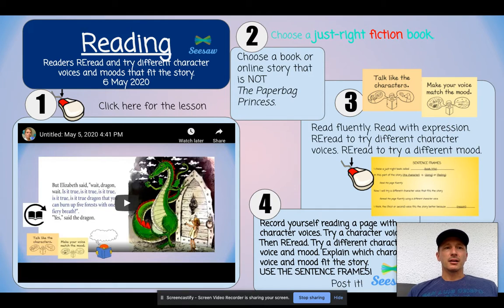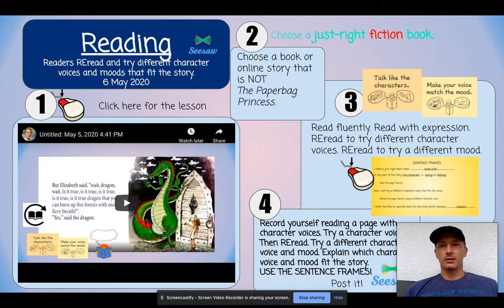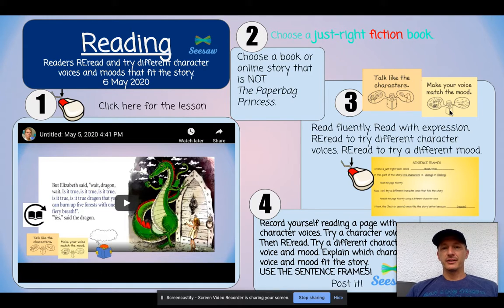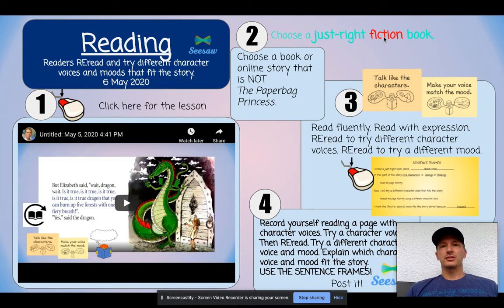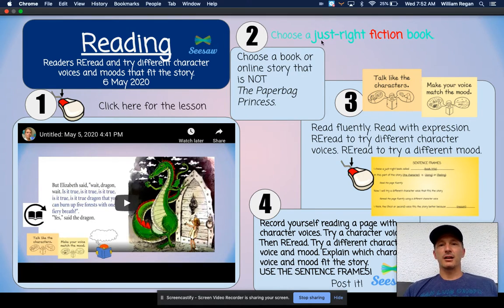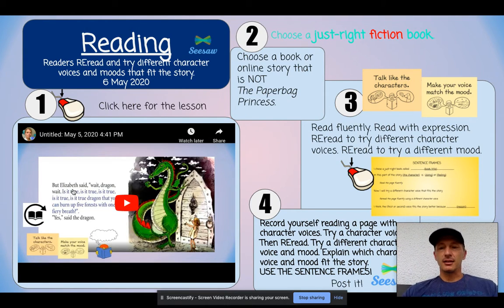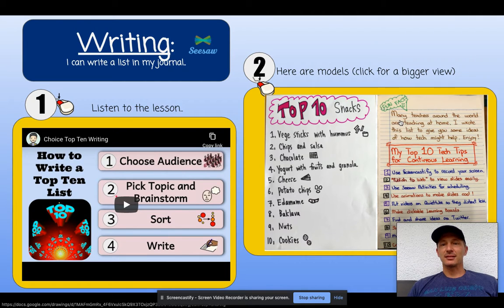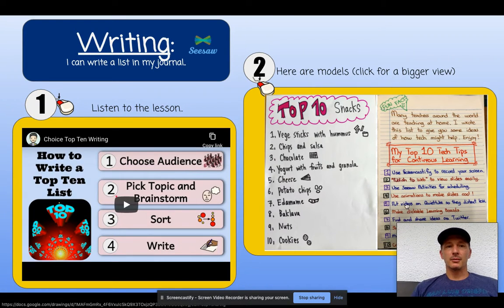Untitled: May 6, 2020 7:57 AM